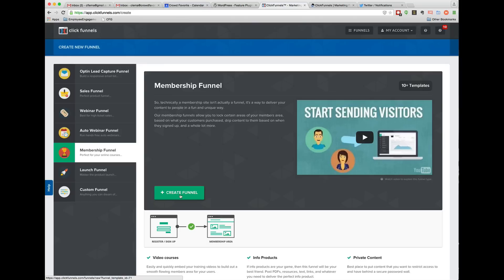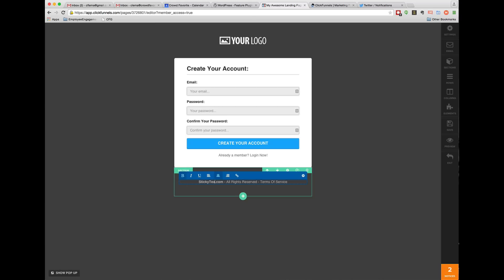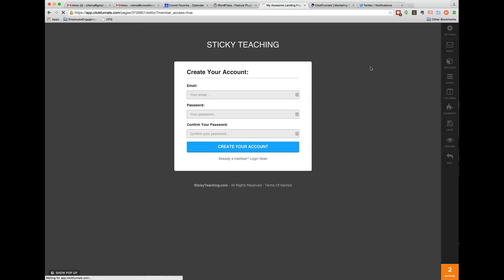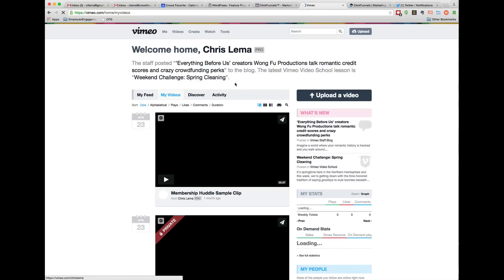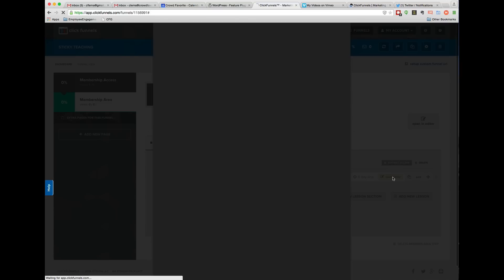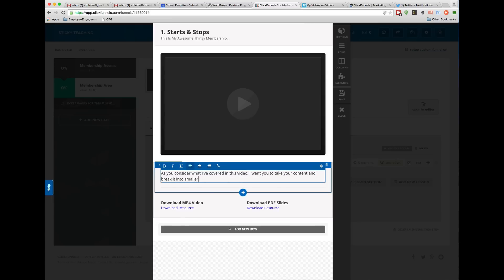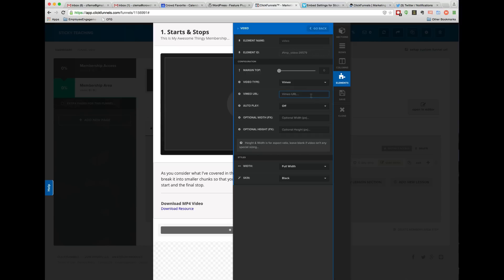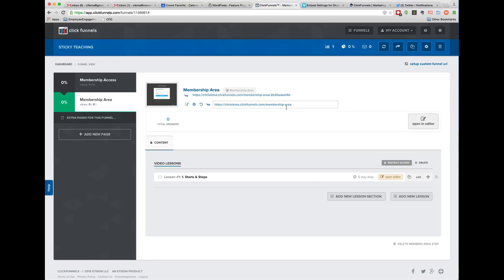Building a Membership Site using Click Funnels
Using Click Funnels to build a membership site can almost feel like cheating. But it’s still fun!